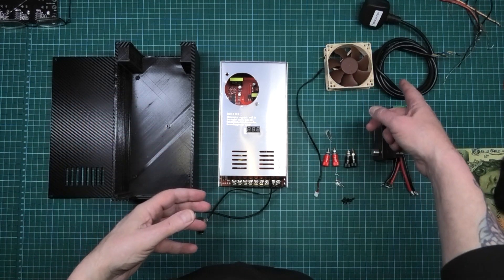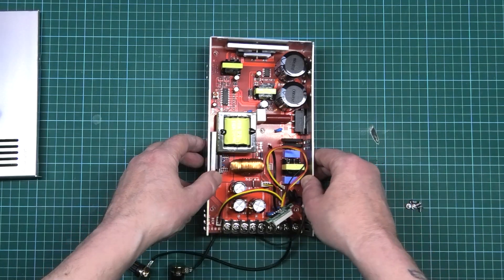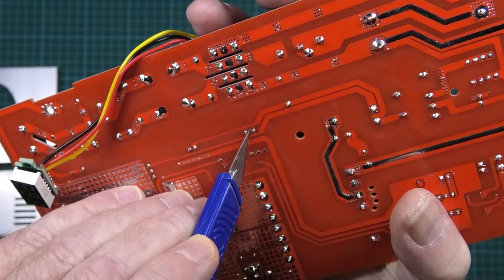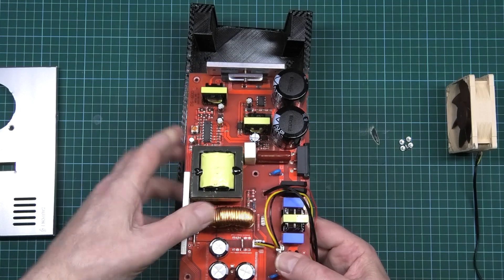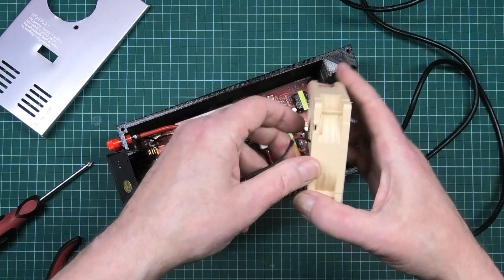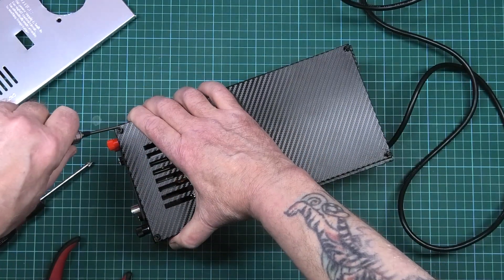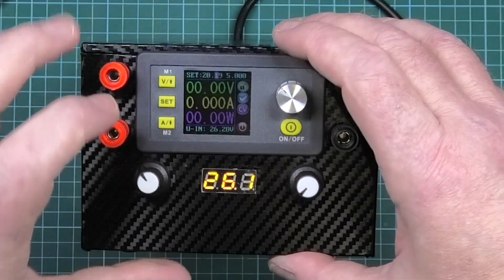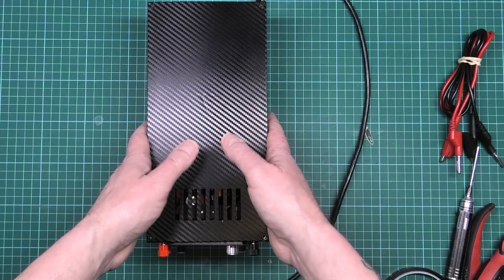DIY Ryden DPS8005 mains powered variable voltage & current charger / power supply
I’m sorry but this is going to be one of my last videos longer than 5 minutes, it’s not worth it anymore.
My videos aren’t being viewed by many people now and I really have lost faith with YouTube in general. I think I’d get more publicity if I sat here dribbling and wearing a flouncy frock! As for revenue……. I get F*** ALL so I've got F*** all to lose.

All my future in-depth builds and videos, along with my weekly live stream, will be Patreon only, I’ve had enough of YouTube and I'm using my own hosting platform now which is dedicated to my Patreon supporters.

I did all the e-Bike videos which are still educating people but the ability to do anything like that has been ripped away from me now. I want a viewer/subscriber base of 1 to 1 (i.e. I want 30k views for 30k subscribers). Having 30k subscribers means nothing to me and, if I only had 1k but I got 1k views on every video and 100% likes, I’d be far happier than I am now.

I apologise to everyone who has been with me since day one and I know you’ll support me no matter what shite I produce but, if you have been with me for that amount of time, you know what I produce anyway and that's why you're still here. I never wanted to be a YouTube sensation but it has to be worth the hassle and I have more important things to do with my life than worrying about editing a weekly video for a depressing 3% subscriber/views ratio. I'm going back to what I originally came here for, it makes me happy. If that makes you unhappy, again, please unsubscribe.

I'm sorry but, if you want to see the decent stuff, it costs whatever you can afford on Patreon On YouTube, I’ve never been sponsored by anyone, never done any of these mid-roll ads, never suddenly paused the video to promote some shite (that no one gives a flying f*** about) and it seems to me that the only people who can get promoted by YouTube now, are the false, business driven pretty boys with pristine fingernails and immaculate dress, there is no place for proper men who just want a laugh anymore.

My future videos on here will be on stuff that I WANT TO DO and not what people want to see.

Anyway, rant over 😁

Ryden DPS8005
Variable resistors (various)
80mm fan with lovely LED’s!